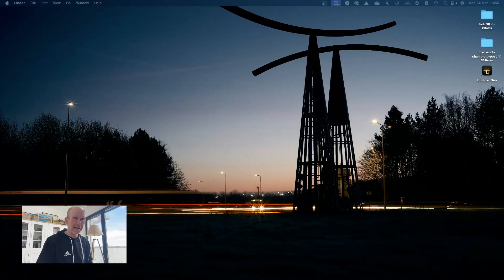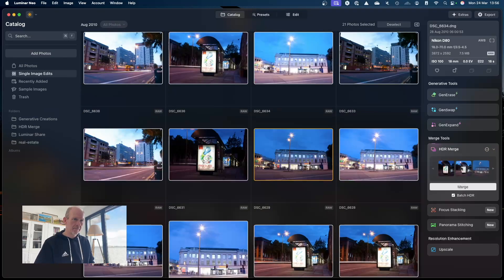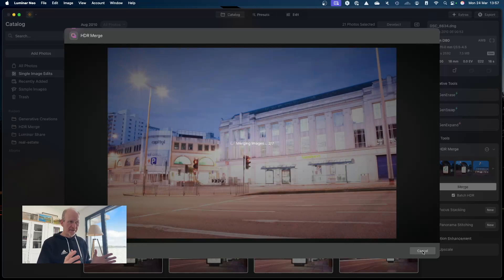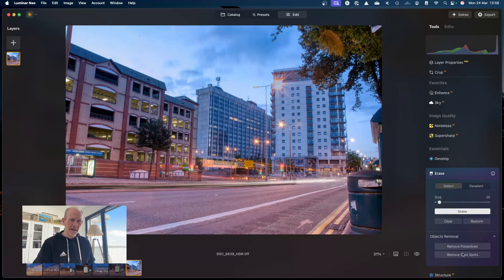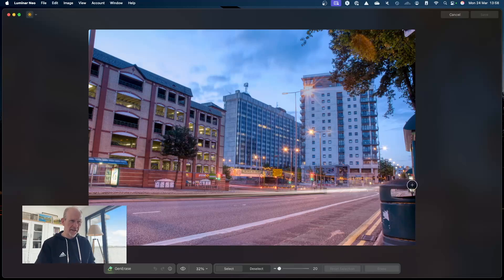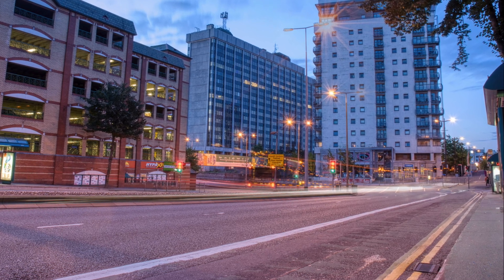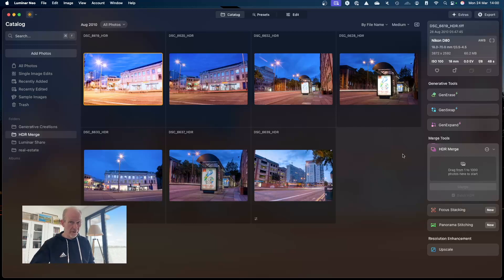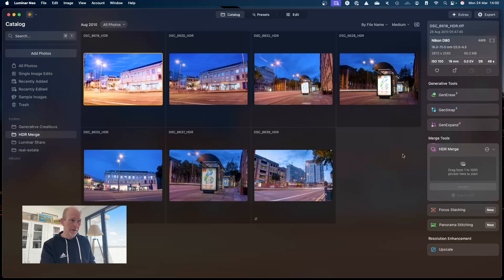Streamline Your Workflow: Batch HDR Image Editing in Luminar Neo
Learn how to create stunning batch HDR images using Luminar Neo in this tutorial. Discover the power of Luminar Neo's advanced tools for merging multiple exposures into a single, high-dynamic-range image. Additionally, see how to seamlessly remove unwanted elements from your photos using GenErase, an AI-powered feature from Skylum. Whether you're a beginner or an experienced photographer, this video will guide you through the process of enhancing your images with HDR and AI editing techniques.